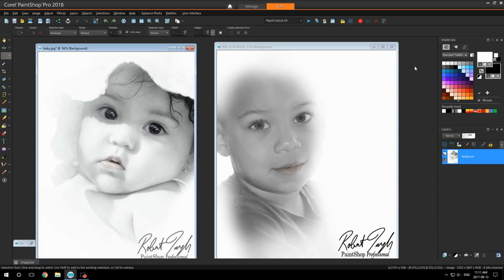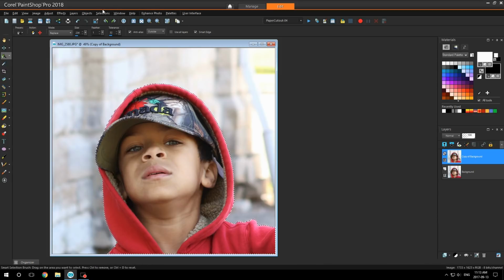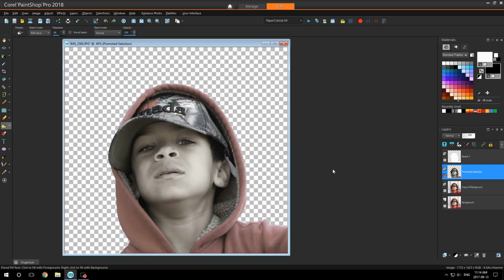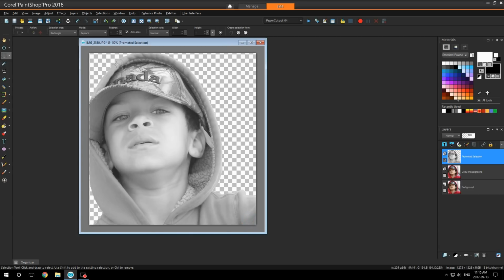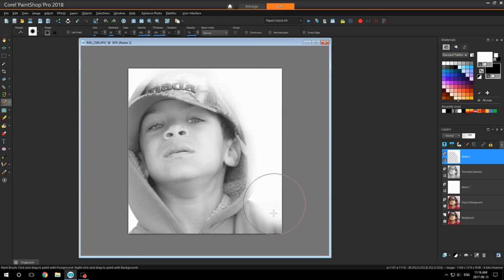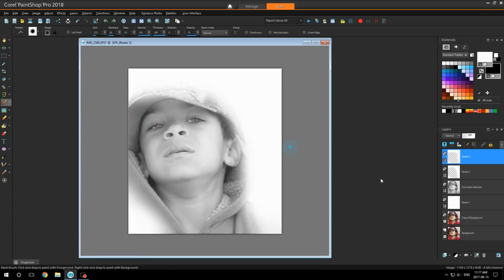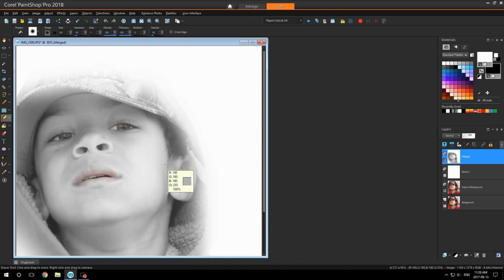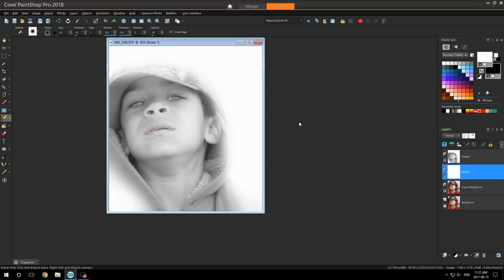Create a dreamy effect on a portrait with PaintShop Pro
In this tutorial PaintShop Professional, Bob Taylor, teaches how to achieve a dreamy effect on a portrait, using layers, vibrancy,  gaussian blur, opacity and more.